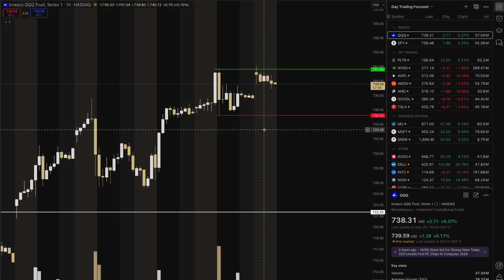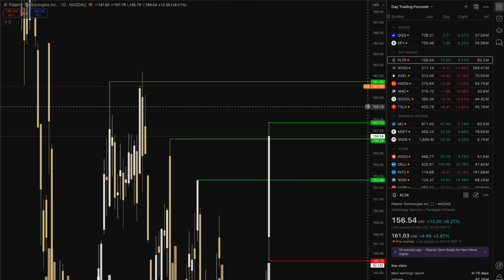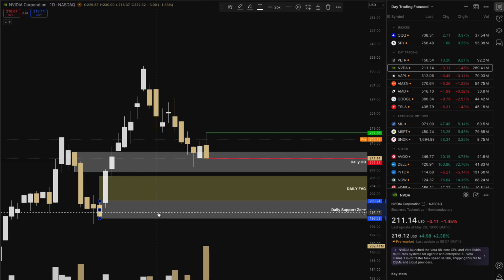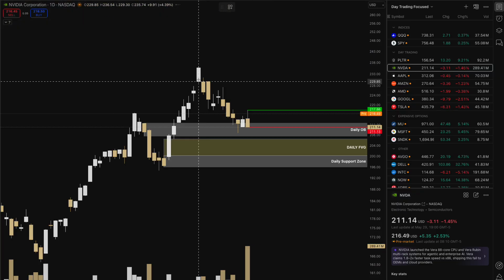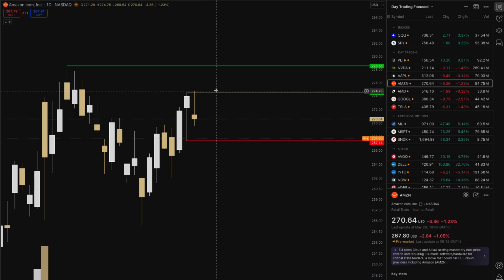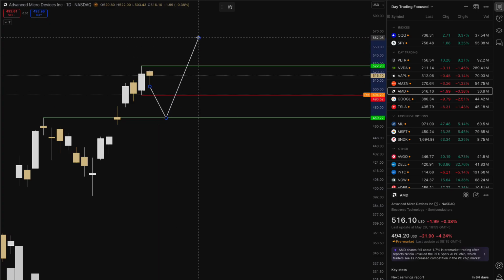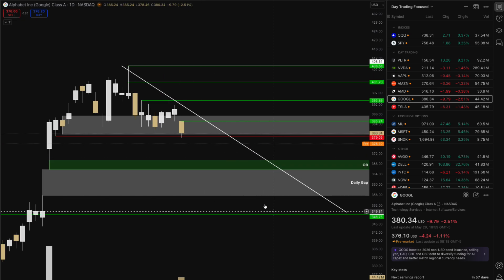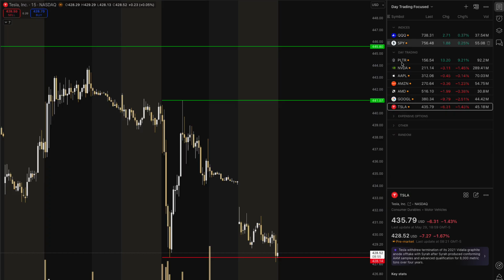Market Outlook: QQQ Price Action and Key Levels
Good morning traders! Today marks the start of a brand new month, and we're kicking it off with a detailed pre market analysis. Join us as we dive into the QQQ chart and other key indices to understand current market trends. This session provides essential market analysis for anyone interested in trading today.